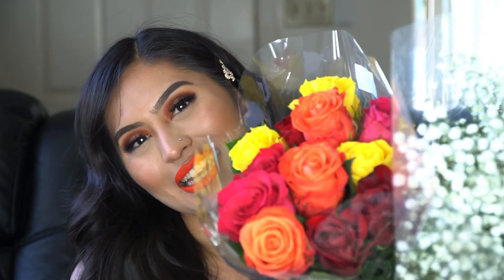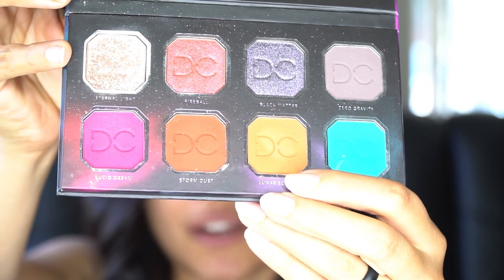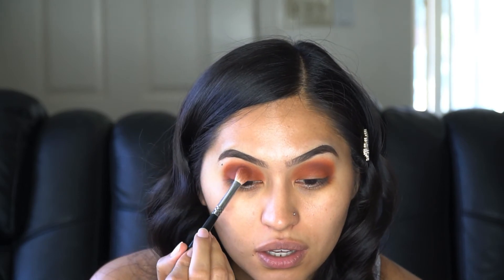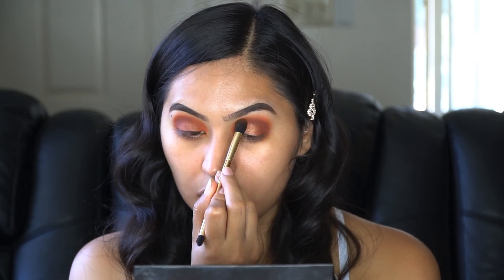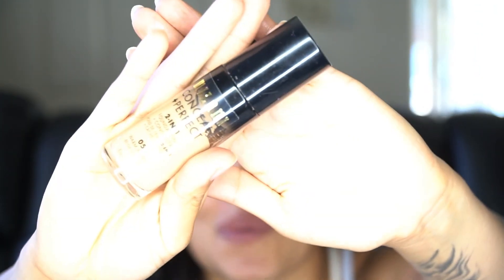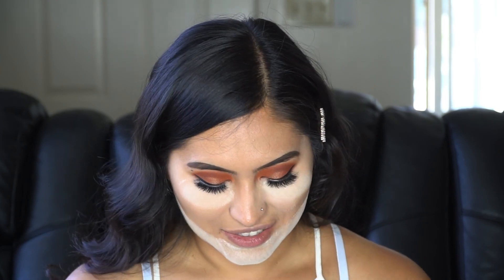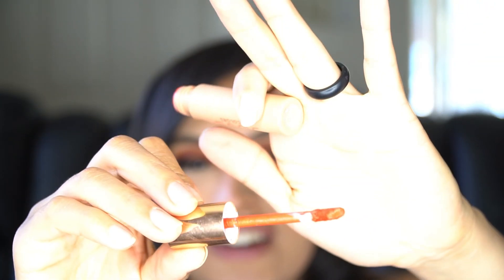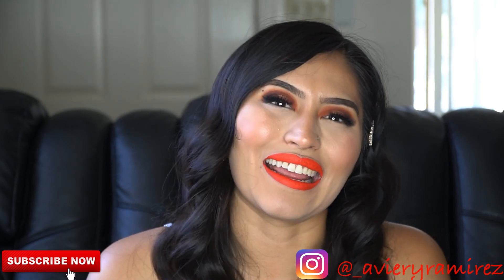ORANGE MAKEUP | AVIERY SNYDER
🎬 I was inspired by youtuber Ashley feseal and let my flowers decide the color of my makeup for the day, I created a playful orange look then my amazing fiancé took photos of me.

🎃🌲🐾🍻🤍|| Hey pallys! I’m all about living in the moment, being random and creative, so this channel is honestly all over the place haha. I’ll post Vlogs about my week, makeup tutorials, traveling, my dogs, cinematic short films, look books and more.